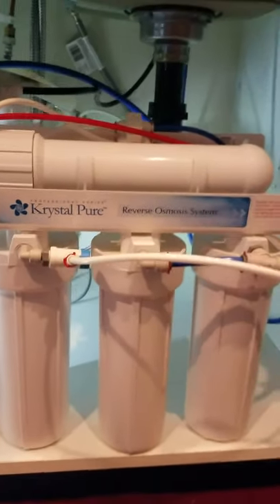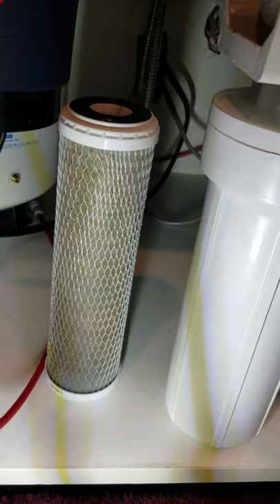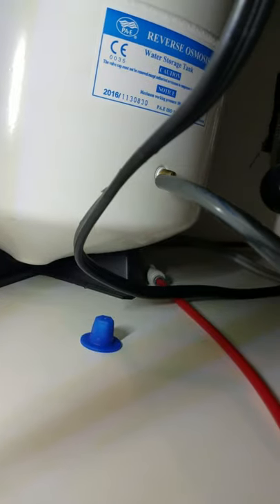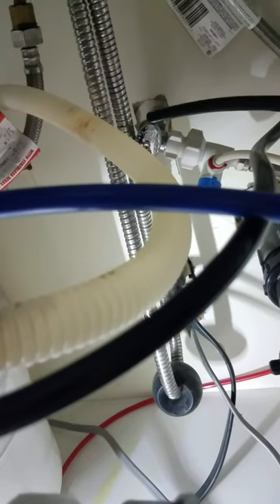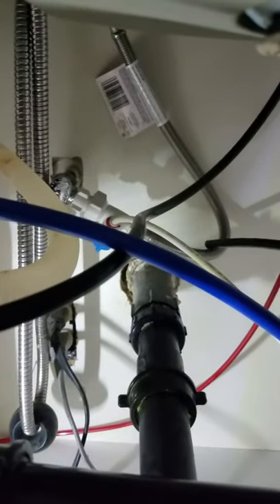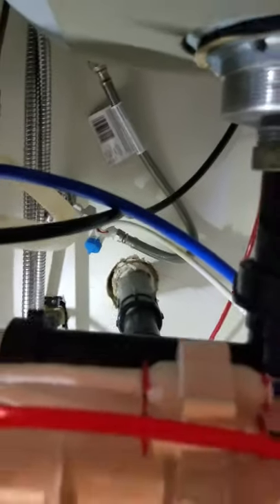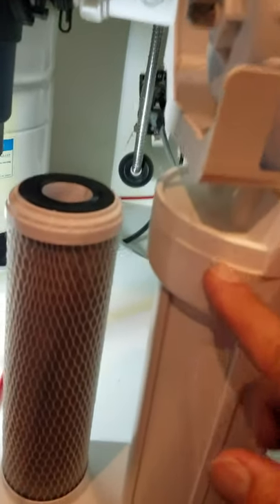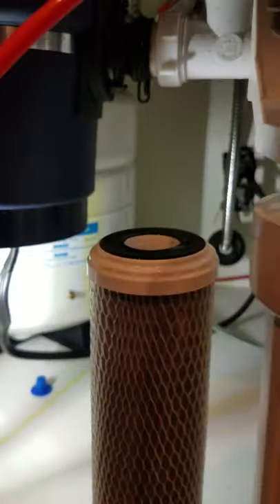Changing Reverse Osmosis Filters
Be sure to make note of your system brand and model number before going to the store to buy new filters. If a model number sticker cant be found on your unit then take photos of  all angles of the unit  in order to help the store clerk help you find the proper filters.